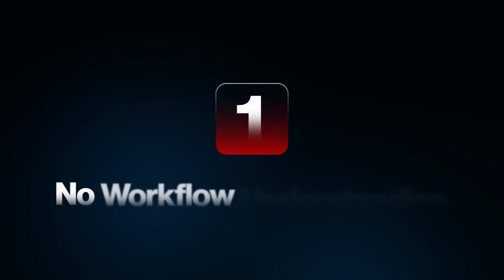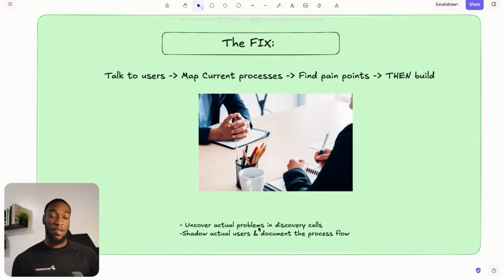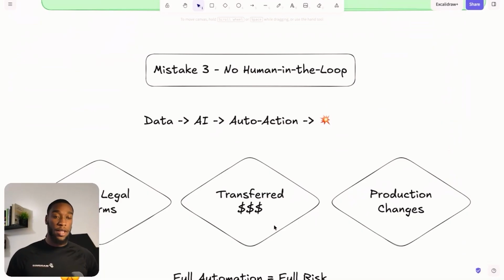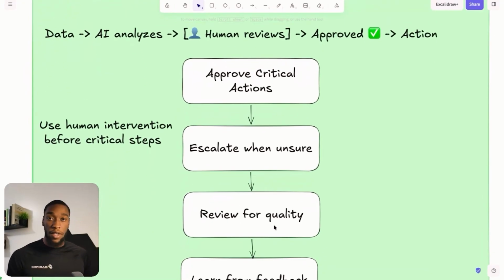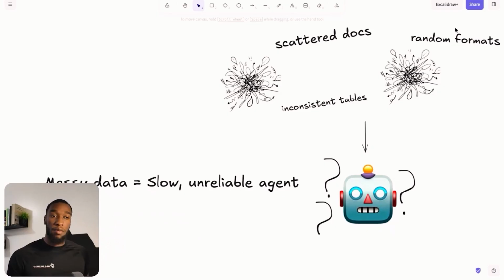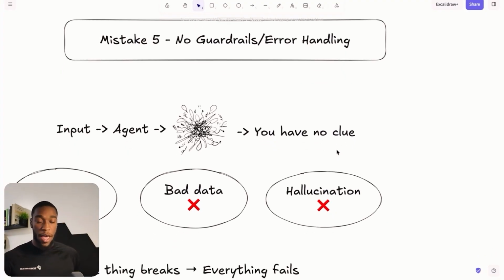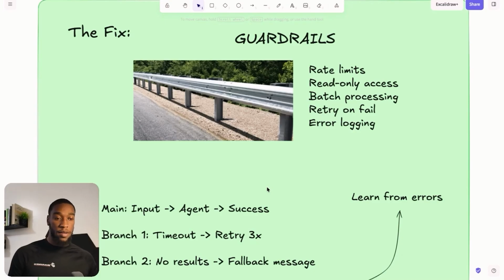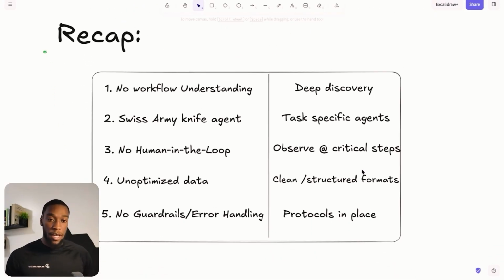Most Businesses Get AI Wrong (Here's How to Fix It)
🧠 Take the Free AI Agent Readiness Assessment

📞 Book a Free AI Strategy Call

⏱️ Timestamps
00:00 – Intro
00:54– Mistake #1: No Workflow Understanding
02:20 – Mistake #2: Swiss Army knife Agent
03:21 – Mistake #3: No Human-in-the-Loop
05:10 – Mistake #4: Unoptimized Data
06:16– Mistake #5: No Error Handling
08:05 – Bonus: Demo vs Production
08:45 – Recap & Outro

👋 About Me
I’m Amadou. I design and implement AI automation systems for businesses — helping founders eliminate bottlenecks and build scalable AI agent architectures that actually produce ROI.
I focus on structured workflows, system design, and practical AI implementation — not hype.
If you're serious about building AI systems that work in the real world, you're in the right place.